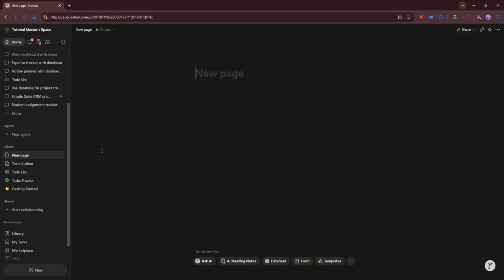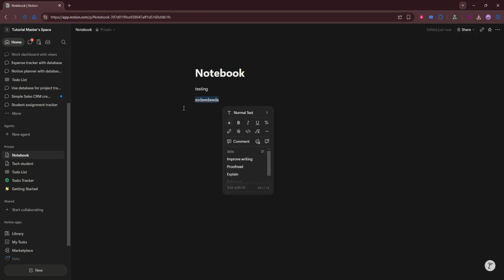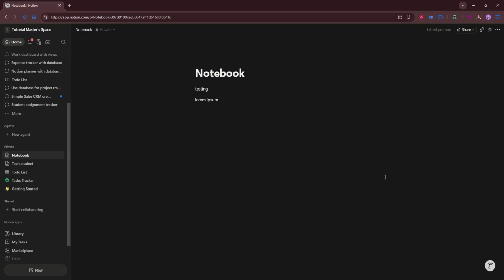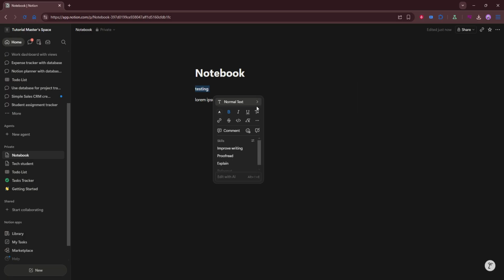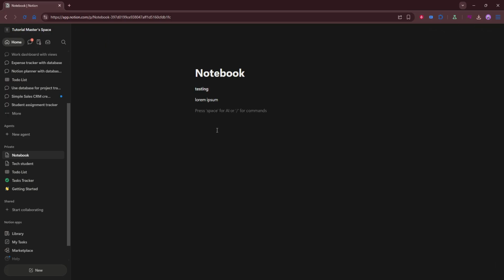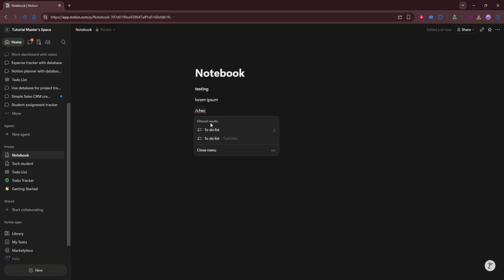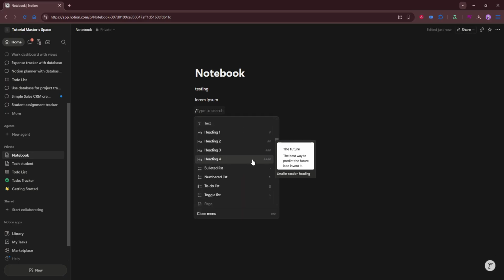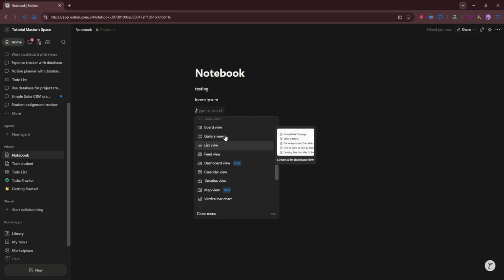How To Write In Notion [Step By Step Guide]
In today's video we cover How To Write In Notion [Step By Step Guide]